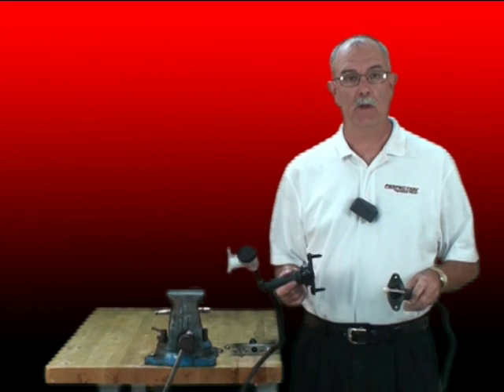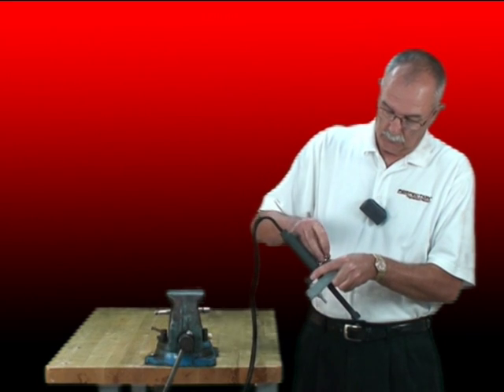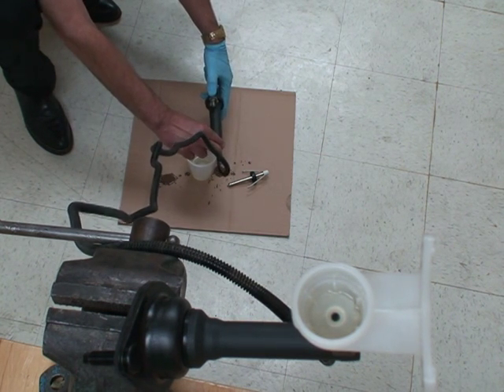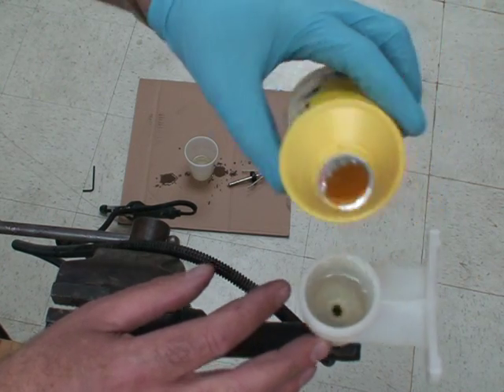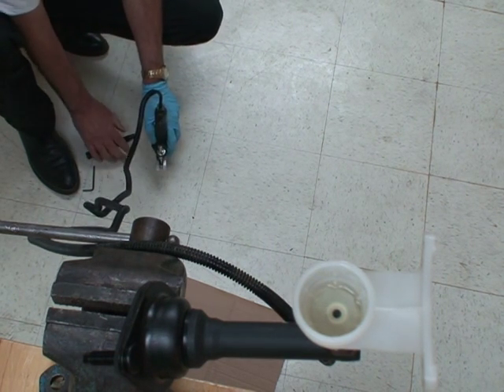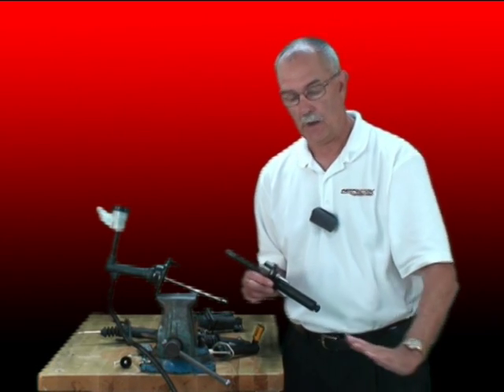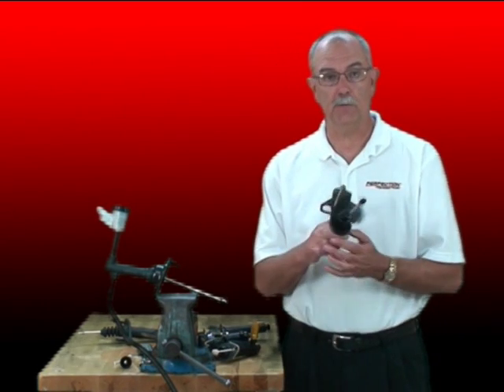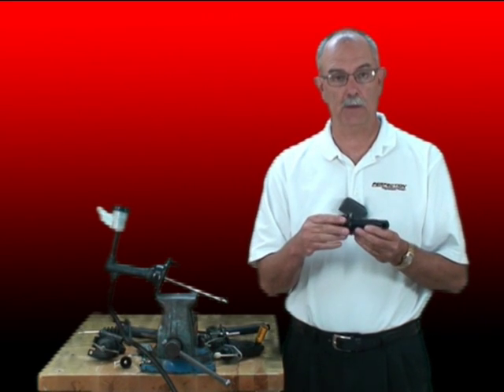Bleeding External Clutch Hydraulic Release Systems with Bleed Screws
In this video Gary Croyle demonstrates a bench bleeding technique for a clutch master cylinder and external slave cylinder which with a bleed screw. For instruction bulletins and additional videos by our part number go

Actual bleeding time is unedited - it takes roughly 4 minutes.
Time: 1:55 - 5:55